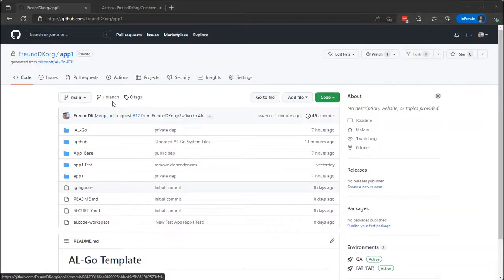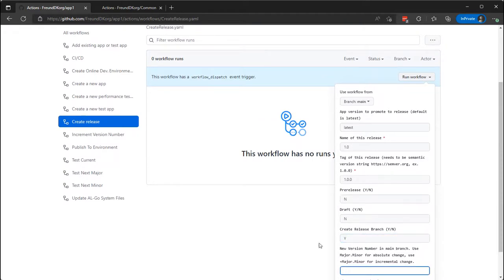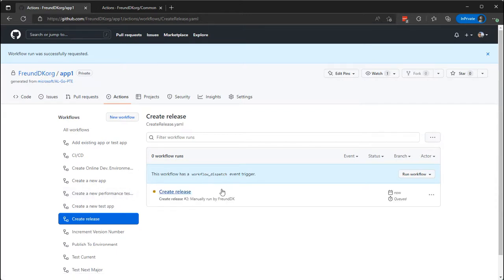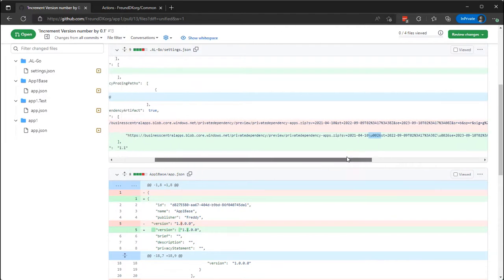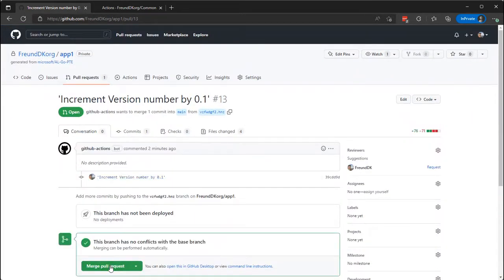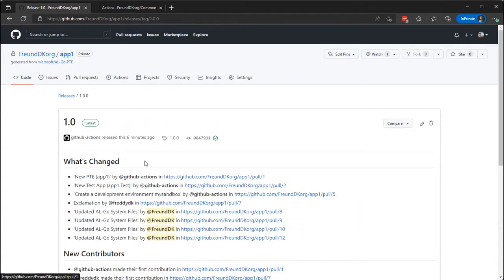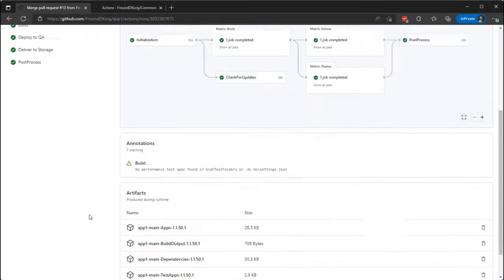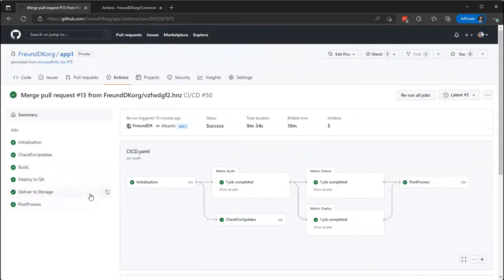AL-Go for GitHub: Create a release